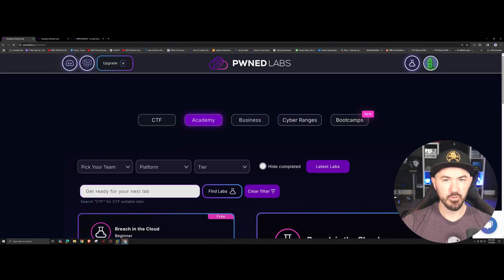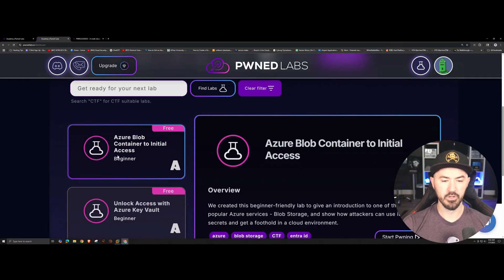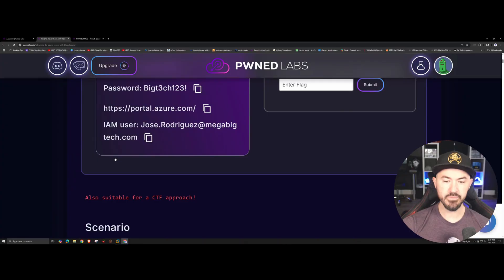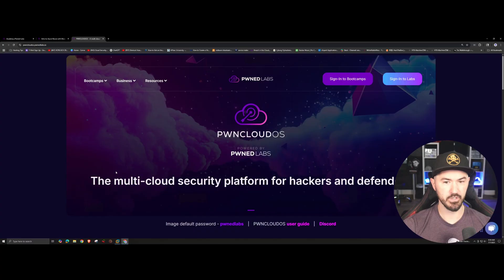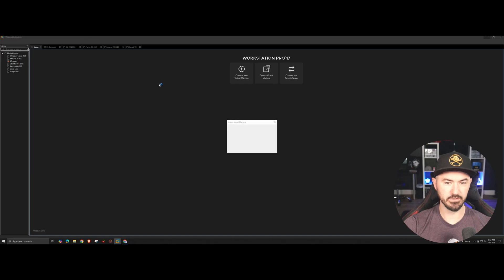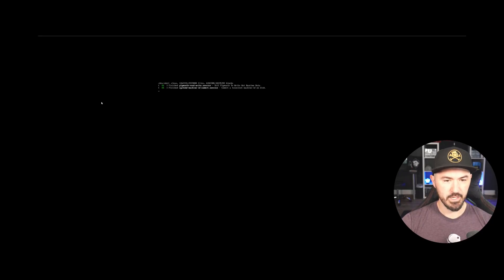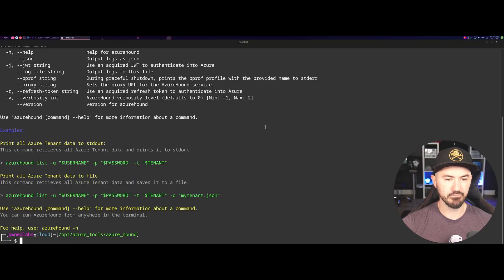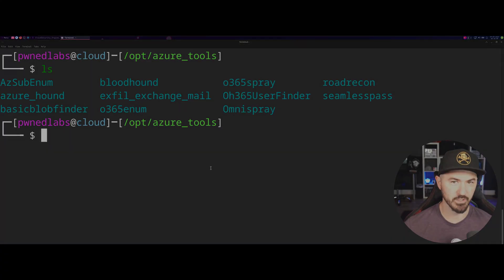PwnedCloudOS: The Ultimate OS for Cloud Pentesting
In this video, dive into the world of cloud penetration testing with Pwnlabs OS, an awesome platform to learn and practice. The creator gives an overview of the platform's features before starting the installation process, focusing on Azure security.  If you want to learn how to pen test the cloud, Pwnlabs is a great place to start!

Interested in one-on-one coaching or mentoring with me to improve your skills and receive career advice?

📱Social Media📱